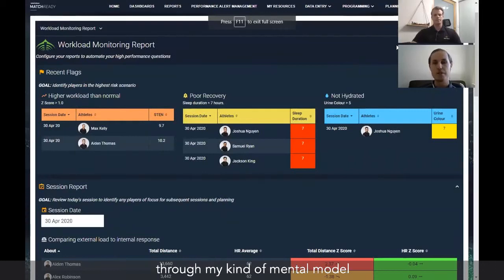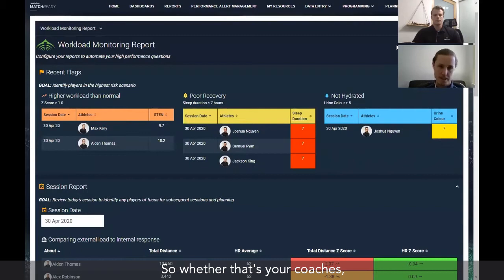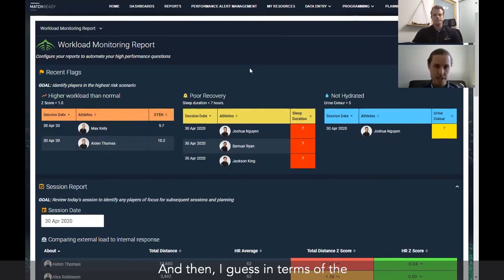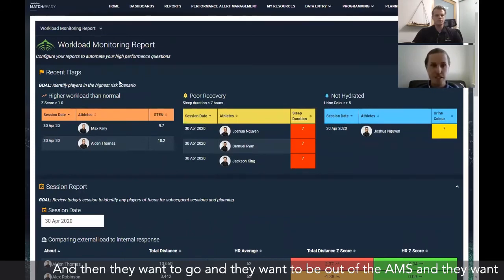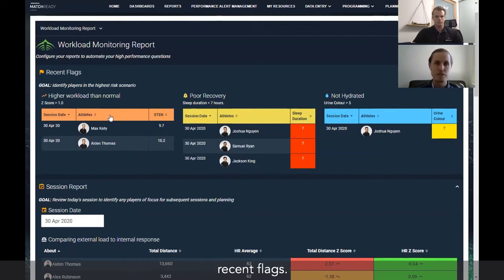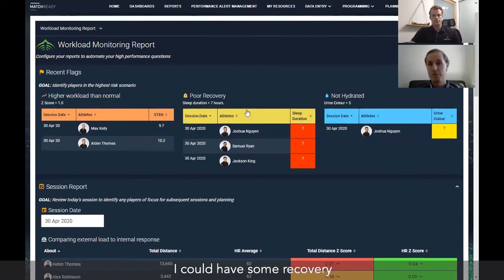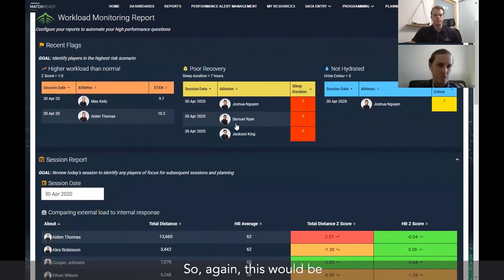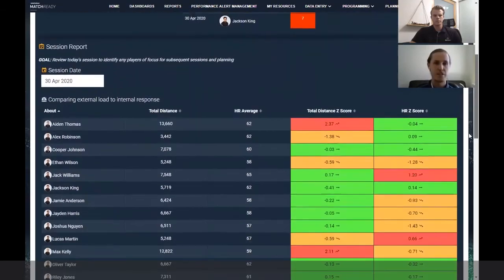Drawing conclusions faster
Quickly draw conclusions about your data with our easy-to-understand dashboards